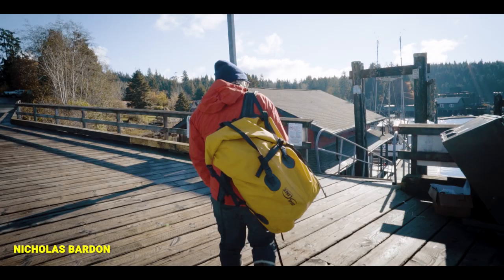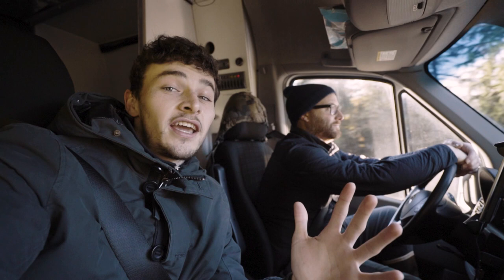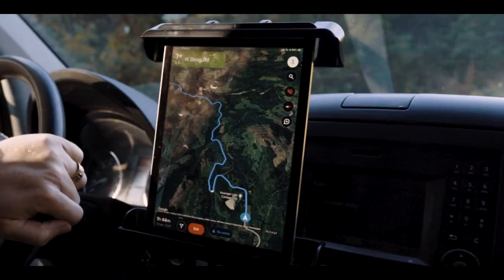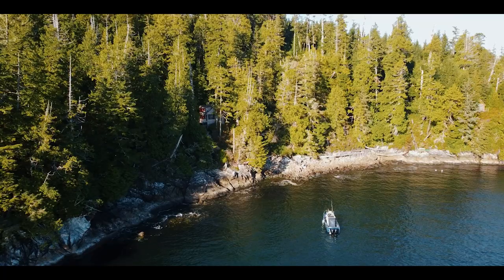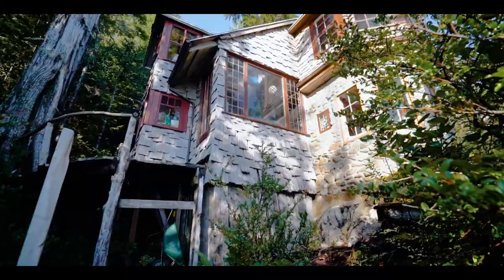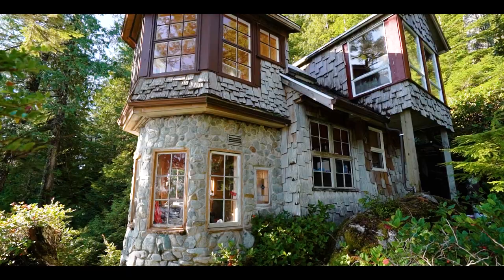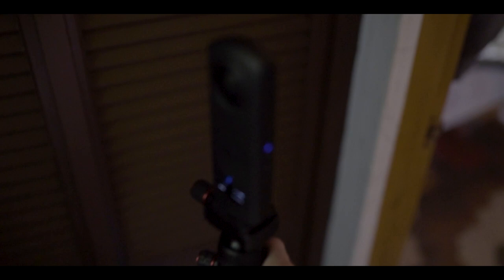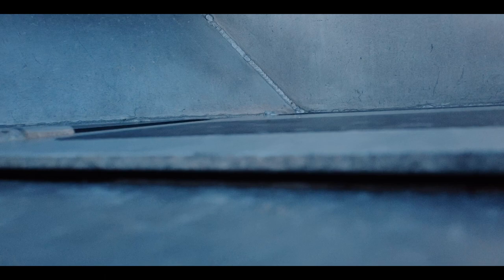Make A LIVING Doing REAL ESTATE Photography (Basic Guide)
So you want to make a living doing real estate photography but you don't know how/where to begin.. Hopefully this basic guide helps you better understand the whole process and will get you started on your search for clients. If you have any questions drop them in the comments below🤘
p.s. I use the Sony 16-35mm F4 (wide angle lens) on every single shoot.. wide angle photography is key!

Get my Preset here!
shorturl.at/xHW58

Theta Z1 (360 Cam)

My gear
Sony A7ii
Sony A7Sii
Sony A7Riii